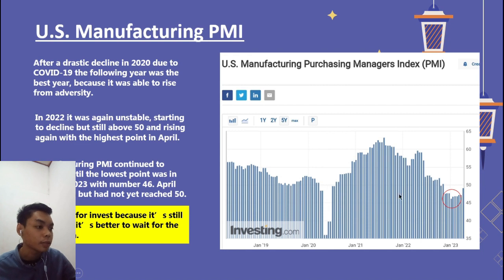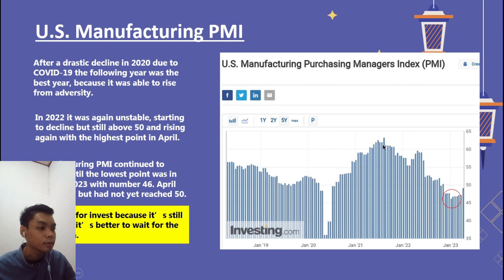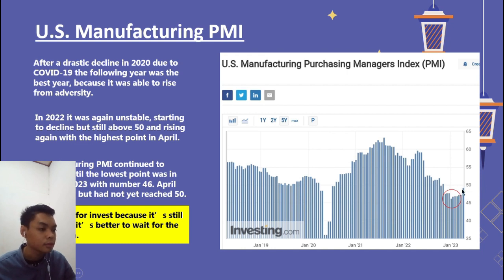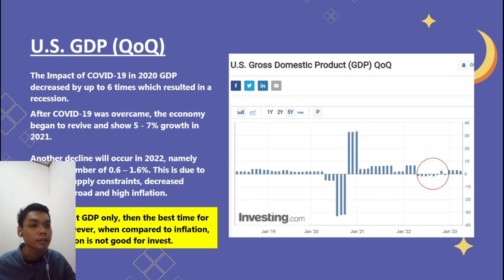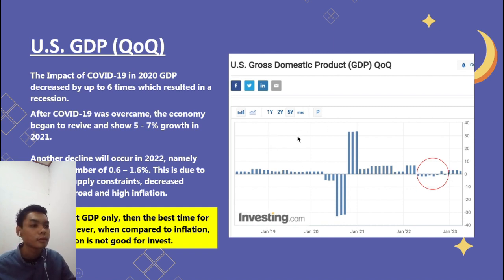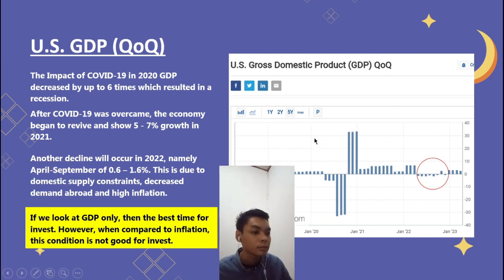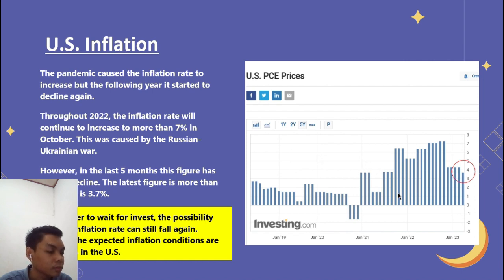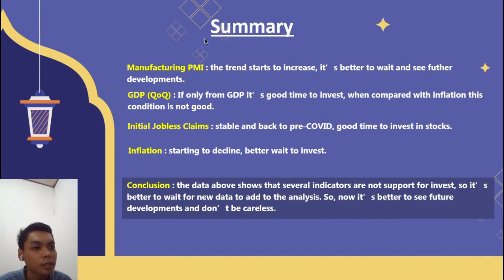Macroeconomics Analysis Securities Analysis Tasks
Name      : Rifaldy Prastyawan
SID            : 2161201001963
Major        : Management
Faculty      : Business
University : Universitas Darwan Ali
Course     : Securities Analysis
Lecturer   : Wendy Kesuma